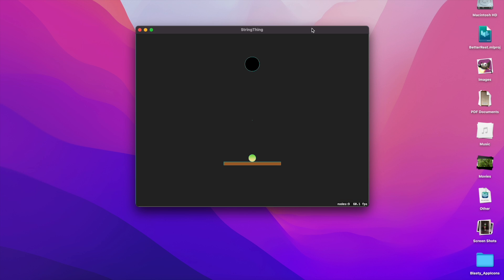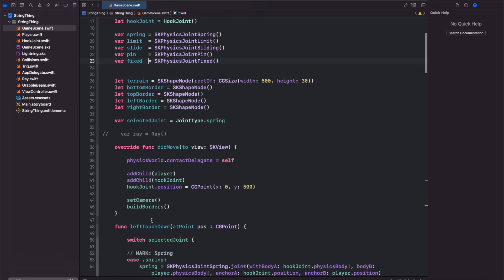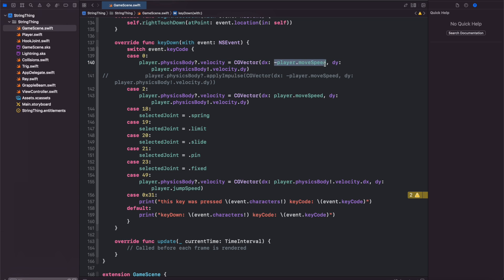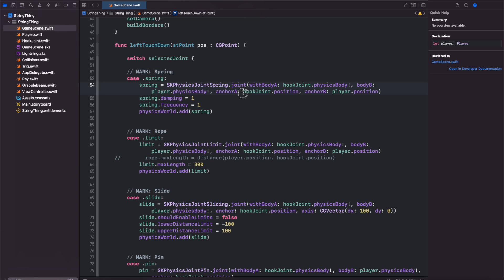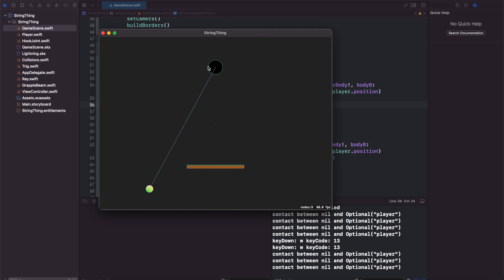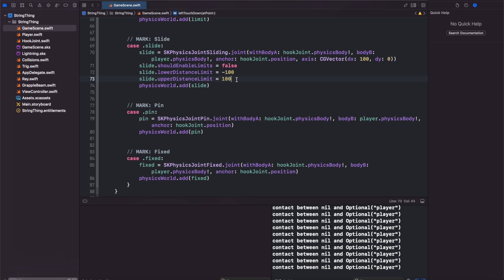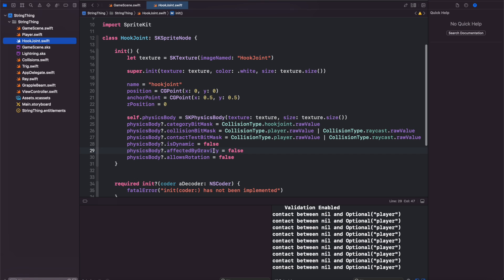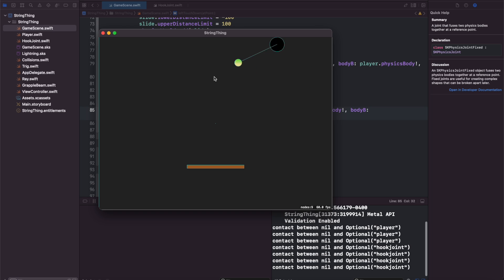SpriteKit Physics Joints in Swift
In this video I show you how to use SKPhysicsJoint in SpriteKit and Swift in an Xcode project. Game dev is possible with the Physics Engine in SpriteKit, connecting physics bodies together to add forces.

and

Mr. Macintosh
and